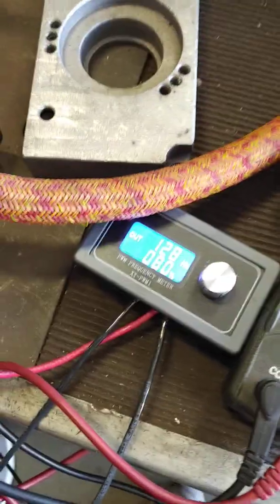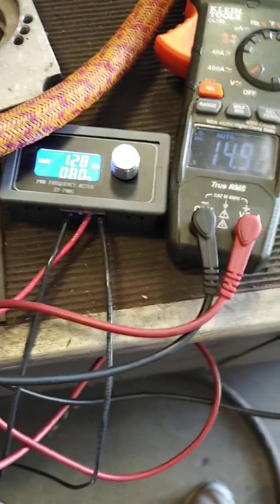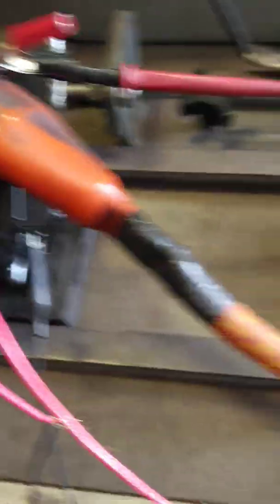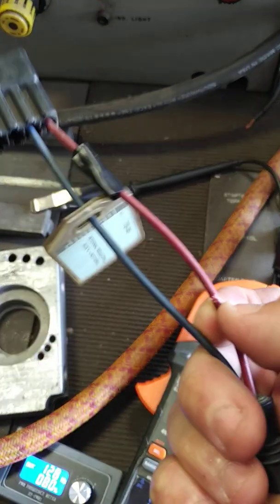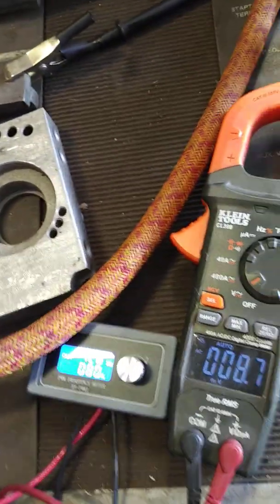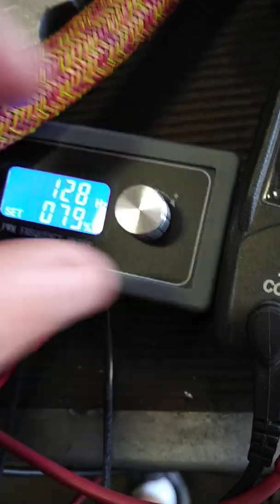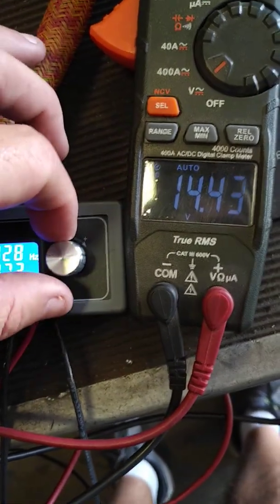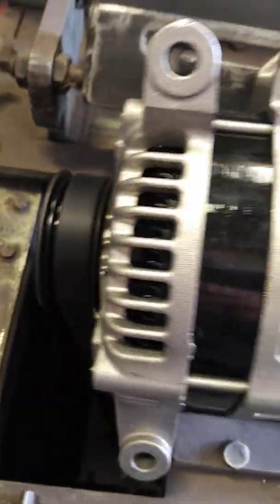GM PCM voltage control device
our newest voltage controller for 2005 + GM vehicles with PCM control and 2pin plug harness. this is a frequency control module, not a volt meter. this is only used for GM vehicles with 2 pin harness.